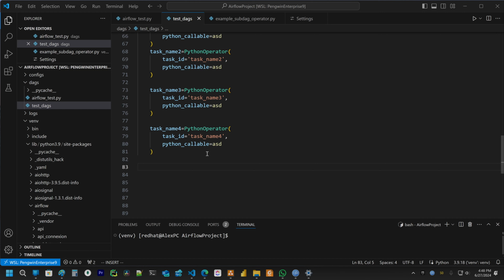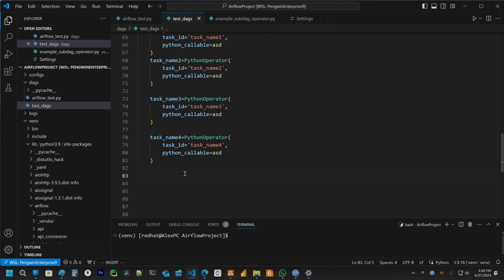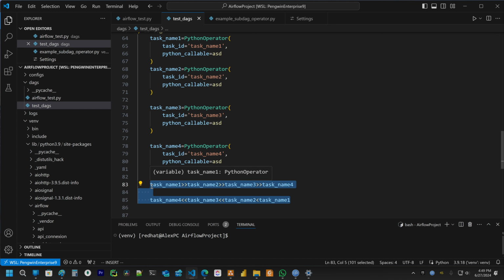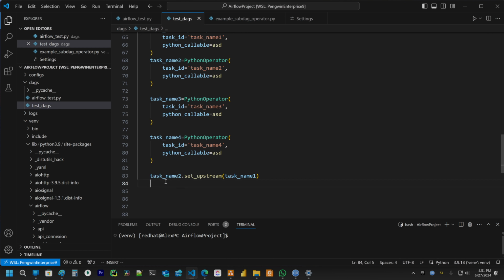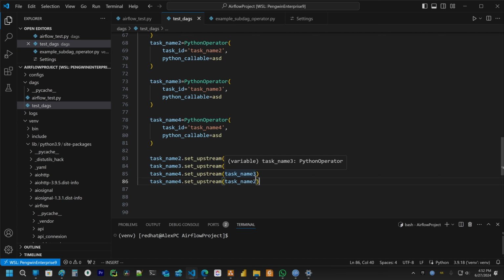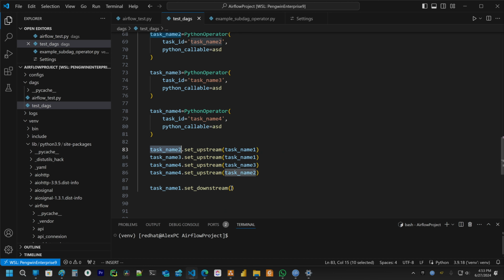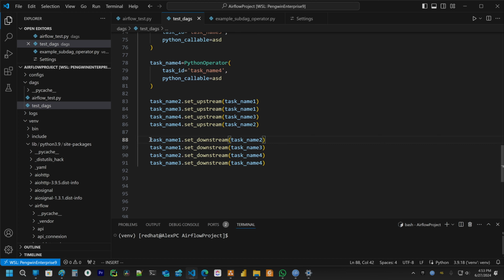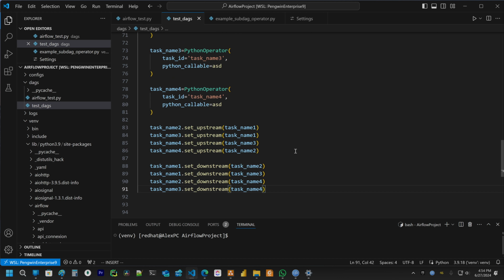Apache Airflow Dependencies Explained Step by Step 2024 Part 2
In this tutorial, we delve into Apache Airflow dependencies in a step-by-step manner, focusing on the intricacies of managing dependencies effectively. Whether you are a beginner or an experienced user, this video will provide valuable insights into understanding and working with dependencies in Apache Airflow.